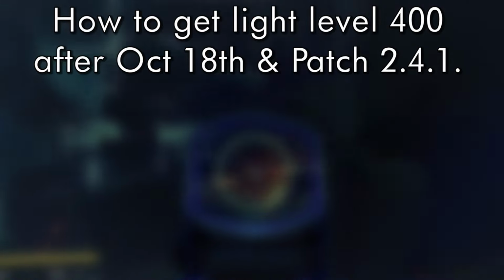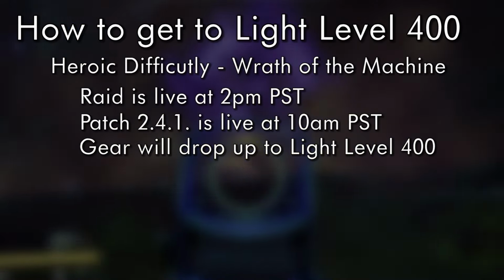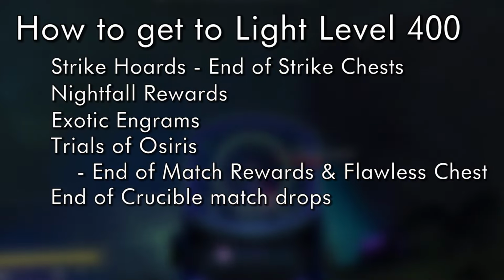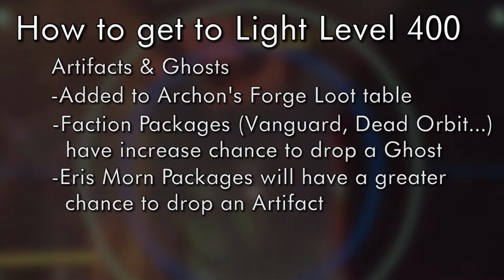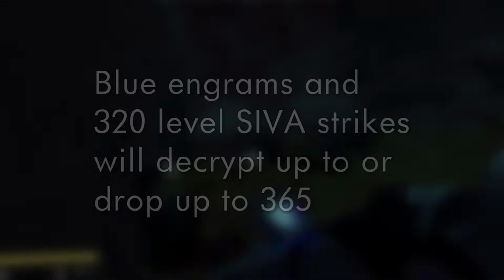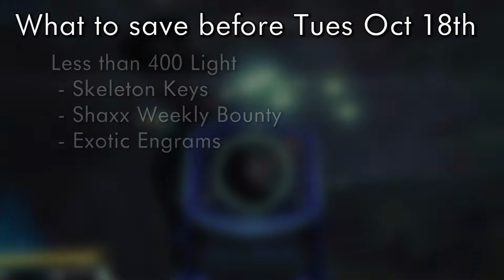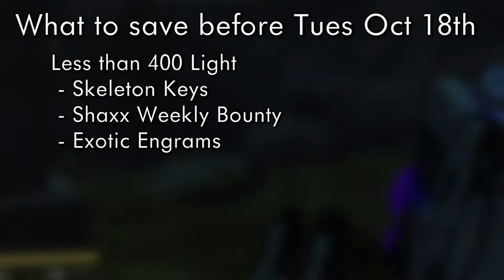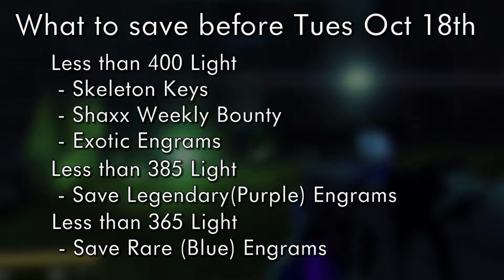Destiny - How to get to Light level 400 - After patch 2.4.1. on Oct 18th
Hey Guardians, patch 2.4.1. is around the corner and the Heroic mode of Wrath of the Machine will be live on Tues Oct 18th.  With that comes changes to how you can level up your guardian to the new light level cap of 400.  Between now and then if you aren't 385 save those legendary engrams.  Xur has exotic gauntlets you can buy to decrypt next week, and then plenty of places will give you new options to level up.

If you enjoyed the video, likes are appreciated.  Other than good luck out there and have fun.  You can also find me at: